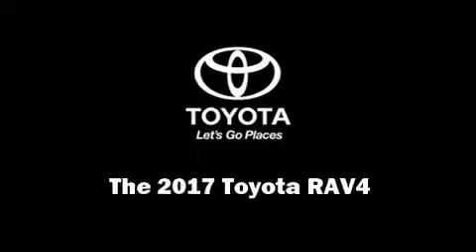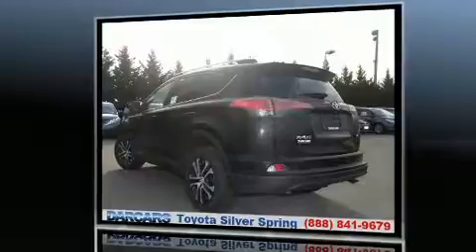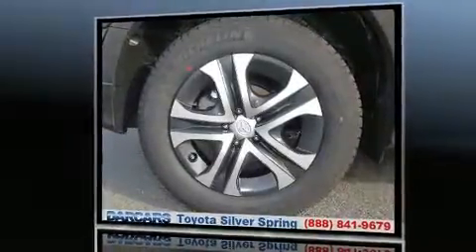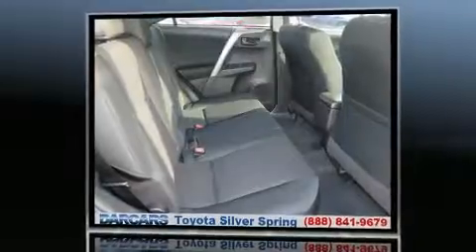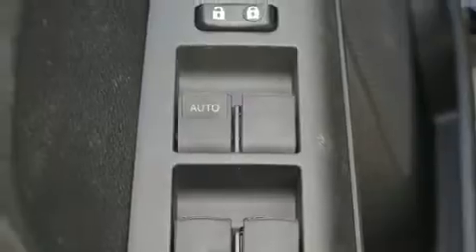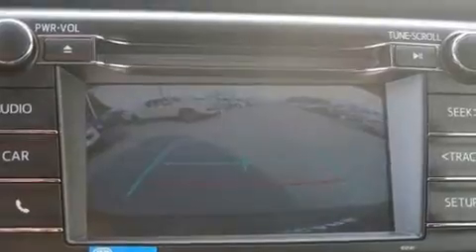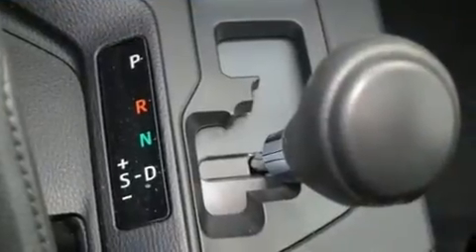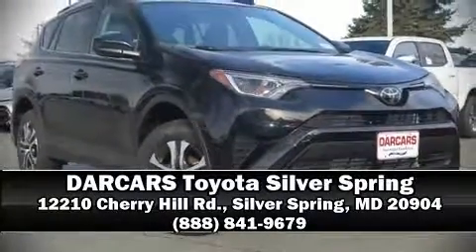2017 Toyota RAV4 LE in Silver Spring, MD 20904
12210 Cherry Hill Rd.

Introducing the 2017 Toyota RAV4. Smooth gearshifts are achieved thanks to the 2.5 liter 4 cylinder engine, and for added security, dynamic Stability Control supplements the drivetrain. Toyota prioritized comfort and style by including: 1-touch window functionality, a tachometer, a trip computer, power door mirrors, lane departure warning, power windows, and a split folding rear seat. Premium sound drives 6 speakers, providing you and your passengers a sensational audio experience. Toyota ensures the safety and security of its passengers with equipment such as: dual front impact airbags with occupant sensing airbag, head curtain airbags, traction control, brake assist, a panic alarm, and 4 wheel disc brakes with ABS. Adaptive cruise control maintains a pre set distance behind the car ahead of you, simplifying highway driving and enhancing safety. We have the vehicle you've been searching for at a price you can afford. Stop by our dealership or give us a call for more information.